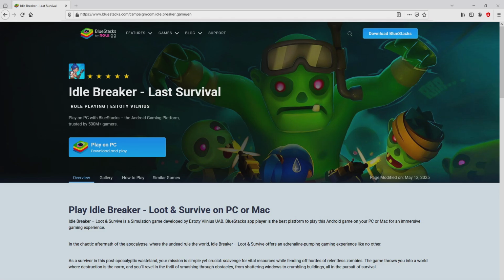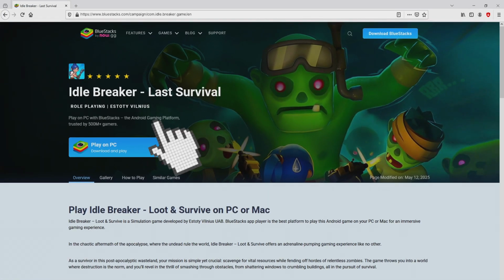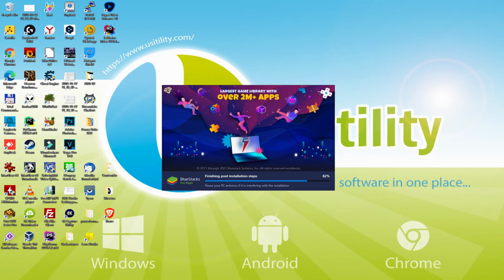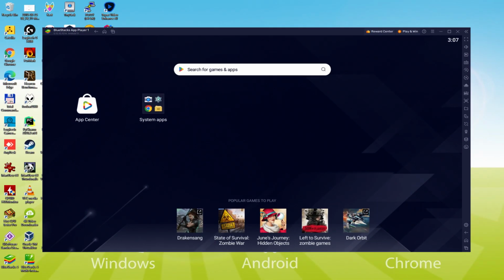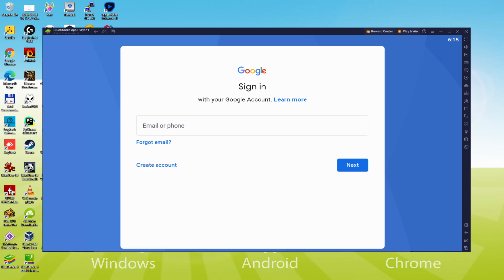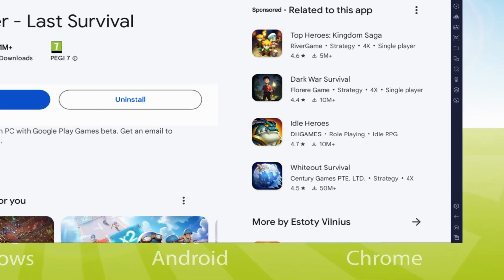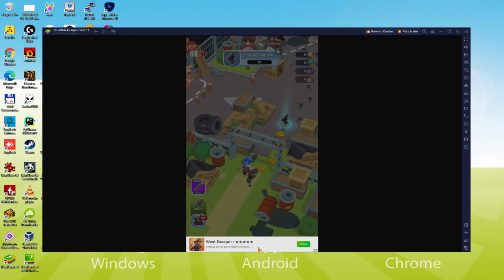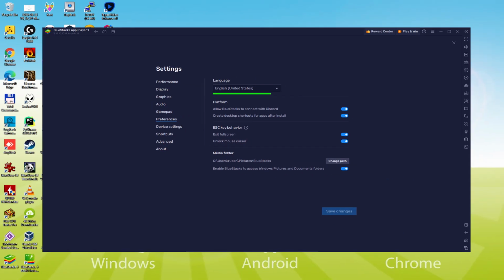🎮 How to PLAY [ Idle Breaker ] on PC ▶ DOWNLOAD and INSTALL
How to play Idle Breaker on PC Download ▶ Windows 10/11/7/8

⚠⚠⚠ IMPORTANT ⚠⚠⚠ This method is for playing the free Idle Breaker Android game on PC. It will install the official and legal version of Idle Breaker from the Play Store. If you want to buy any item or object in the game, you will have to pay in the usual way, i.e. using PayPal, Credit/Debit Card, etc.

00:00 Intro
00:31 Go to BlueStacks website
01:02 Download Idle Breaker on your Windows PC
01:16 Launch the installer of Idle Breaker
01:29 Customize installation and change the install directory
01:53 Install Idle Breaker on your PC
02:59 How to launch BlueStacks from the Windows desktop
03:30 Sign in on Google Play
04:18 Accept Google Terms of Service
04:26 Create a backup on Google Drive of your emulated device
04:37 Go to the BlueStacks desktop
04:47 Install Idle Breaker on the BlueStacks emulator
05:20 Launch Idle Breaker directly from BlueStacks
05:52 How to maximize the emulator screen
06:03 How to play at full screen
06:18 Customize BlueStacks keyboard options
07:07 Receiving Email of new device connected to your Google account
07:45 Goodbye and greetings

Here are the instructions:

2) Click on Download Idle Breaker on PC
3) Run the installer downloaded
4) Accept the Windows permissions to run the installer
5) Click on "Install Now".
6) Login to Google Play
7) If the game installation does not launch automatically, click on the Idle Breaker icon on the BlueStacks desktop
8) Click the "Skip" button in the "Complete Account Setup" window
9) Click on the "Install" button
10) Click on "Open" and enjoy the Idle Breaker on your PC

If you want to download Idle Breaker on PC it's very easy. Click on the above link, and follow the video instructions. BlueStacks, the Android emulator, will be installed on your PC so you can play easily on your Computer.

Idle Breaker is a mobile game, but you can download and play it on PC in a few minutes.